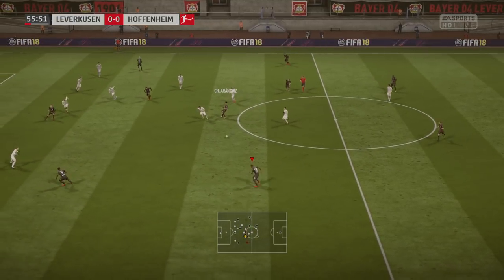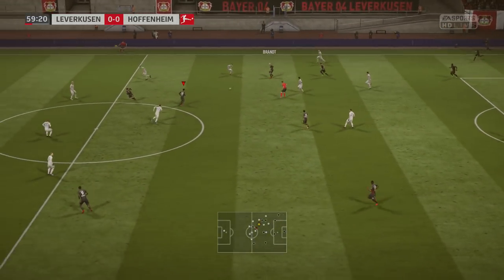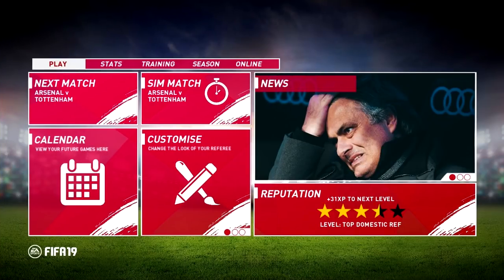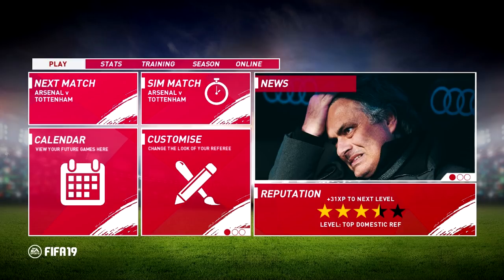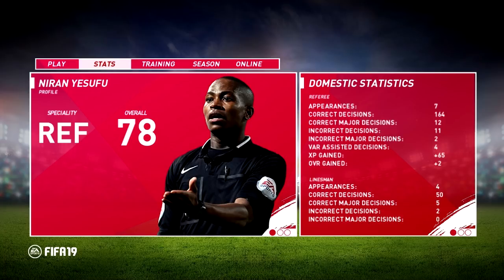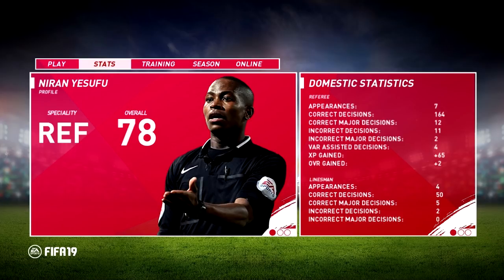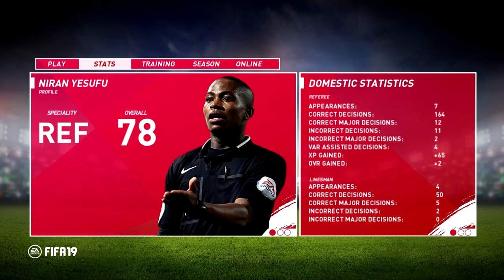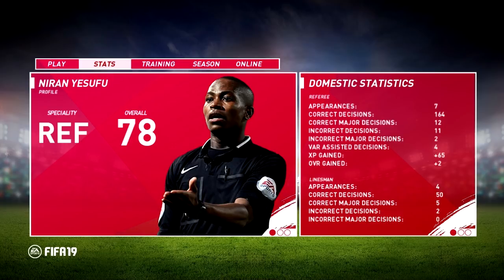REFEREE MODE IN FIFA 19?! | FIFA 19 WHAT IF'S...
Ever wondered what it would be like to be a REFEREE in FIFA 19? Welcome to the Referee Mode concept on FIFA, where I take you through a game mode that change up FIFA forever! It's the most requested, but what do you guys think about this idea?

Background Music (In Order) :
Zemaria - Past 2